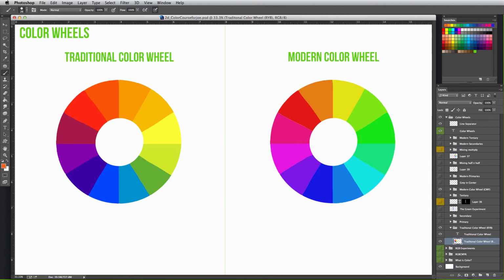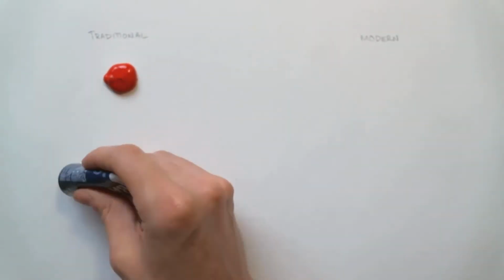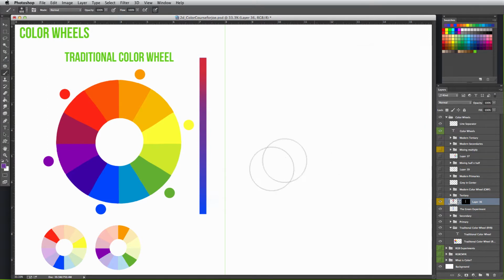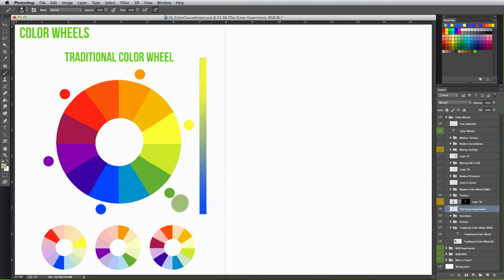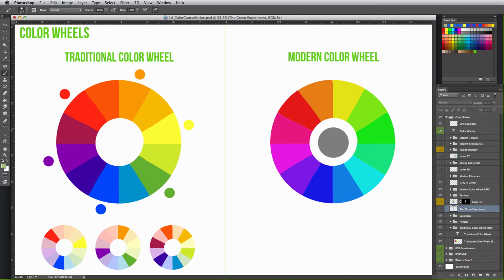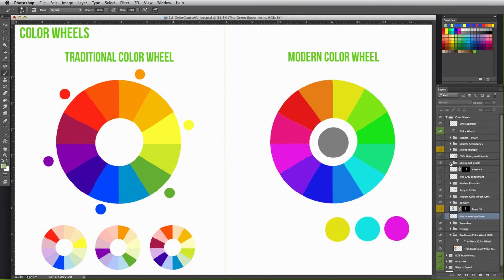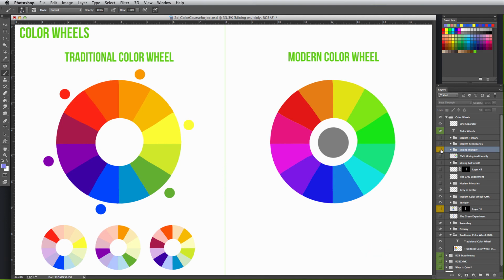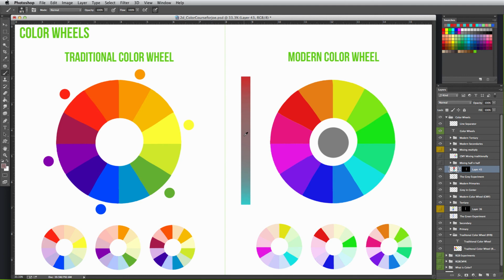Color Course Part 4: Color Wheels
The Color Course by Vonnart

In this 20 part course, I go through understanding color entirely in its basics. This will be useful if you're looking to deepen color knowledge in your own work!

Part 4/20: Color Wheels
Let's take a look at a traditional color wheel and a modern color wheel to understand the difference and to know which one you would like to use for yourself! Typically Traditional color wheels are for traditional medium artists and the modern color wheel is for digital artists. But there is no right or wrong one to work with, just different in it's practice!

- This course was originally posted when I worked full time as a digital educator and now they are primarily a Blender 3D tutorial site so if that interests you, I would highly recommend them!

You can also download all the files in the course

Etsy Shop: My "Vonn Sketchbooks" filled with years of drawings and sketches along with my available Prints can be found on my Etsy